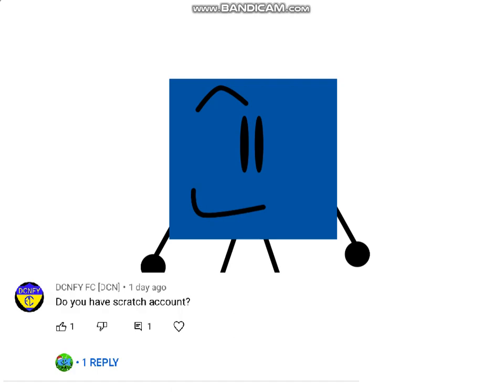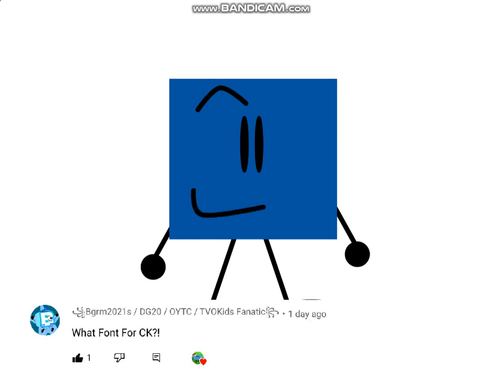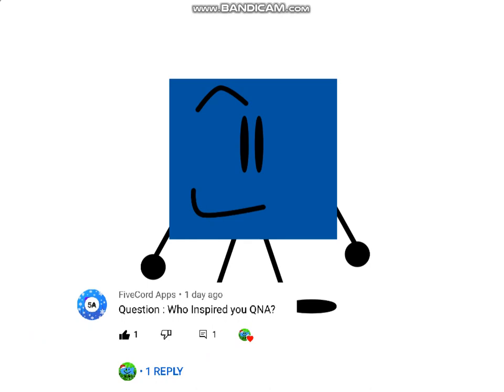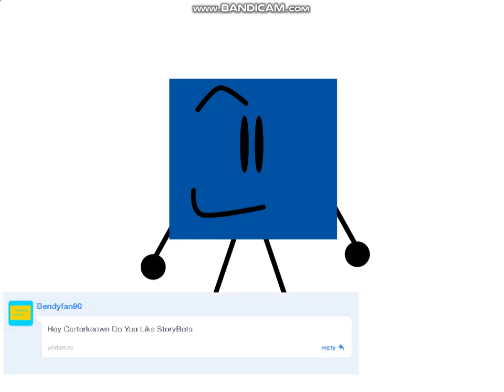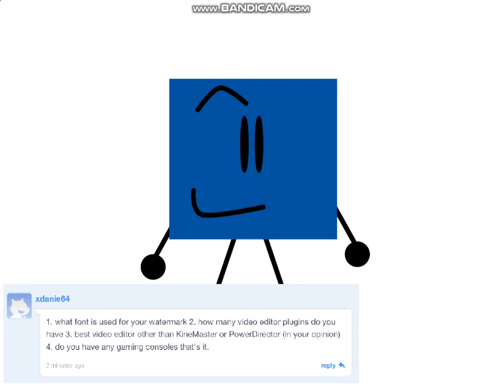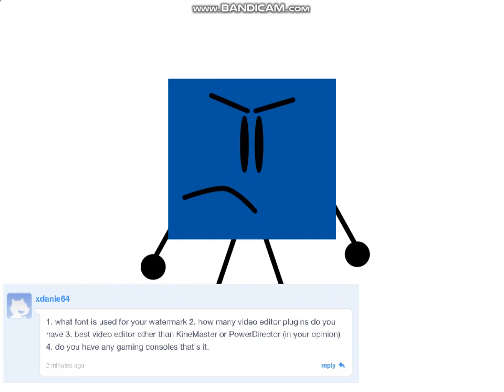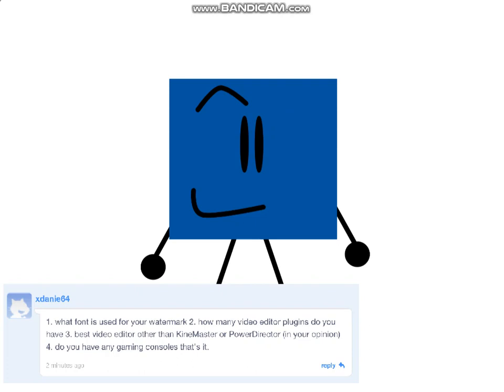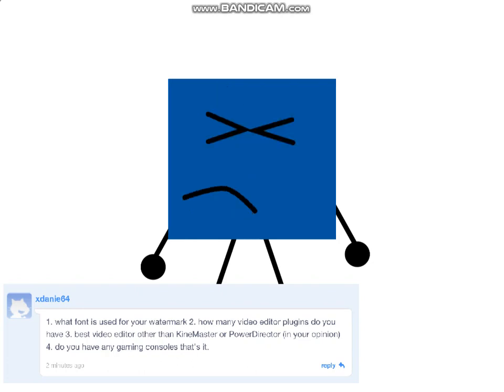Q and A Episode #1 (Remake)